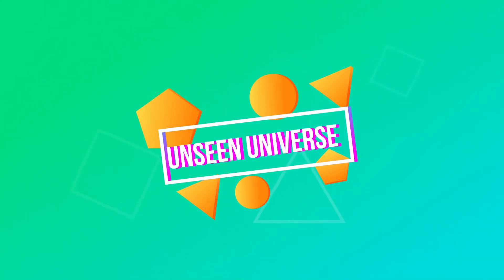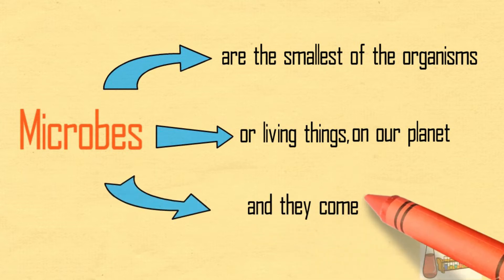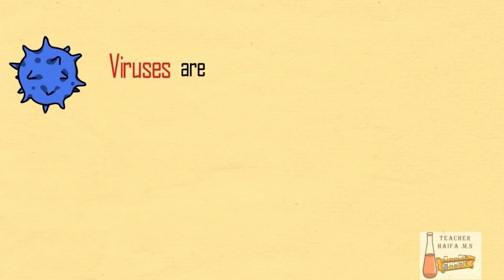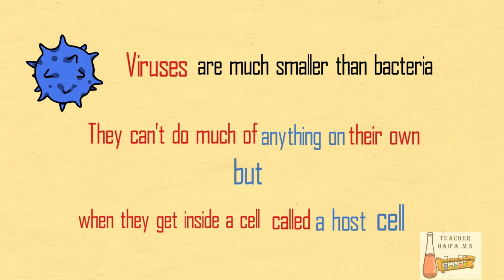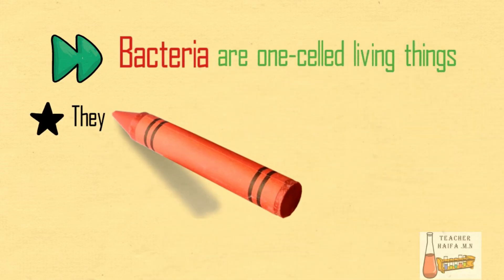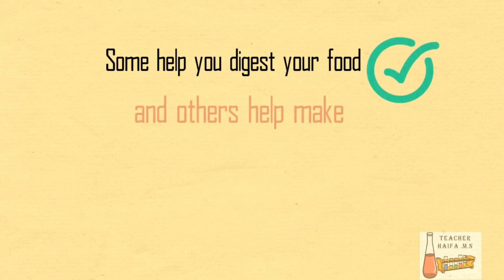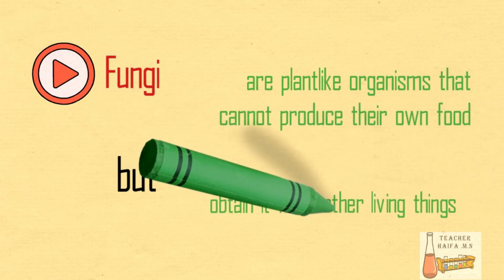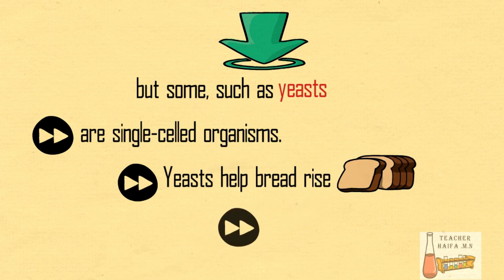What is the Unseen Universe? [Best Animation Video]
Topics covered by this academy:

1) Science (Chemistry, Physics, Biology, Geology ...)
2) Mathematics

-Education Technology...Science...Animation...Planets...Space...
Category
Science & Technology